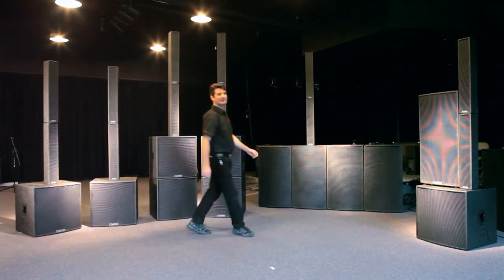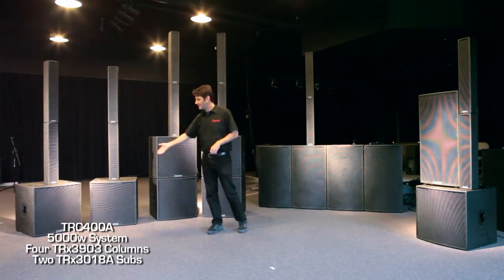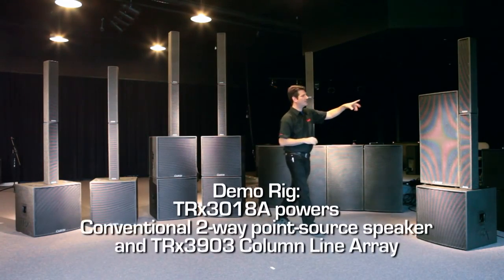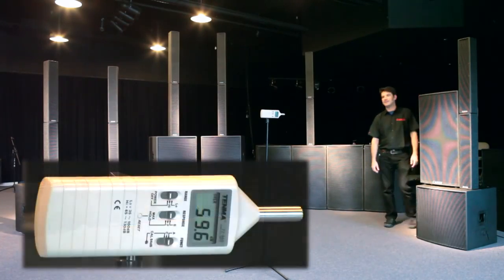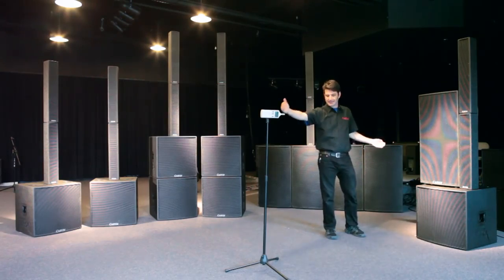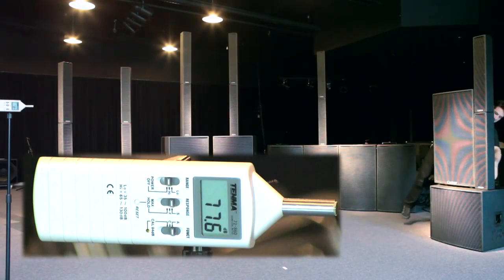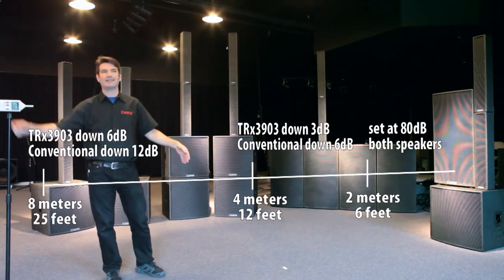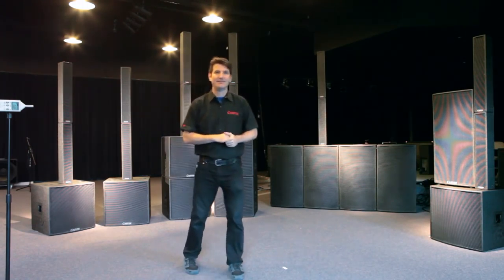Carvin Audio TRC Column Line Array Demo TRx3903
This demonstrates the "line array effect" by comparing the TRC active column array and a conventional speaker.